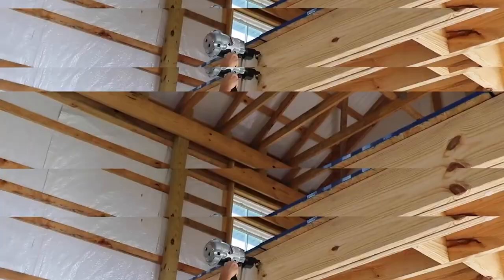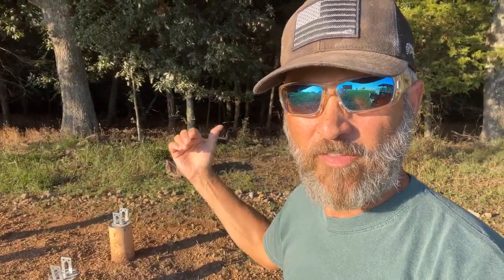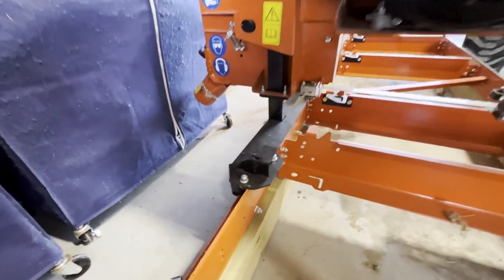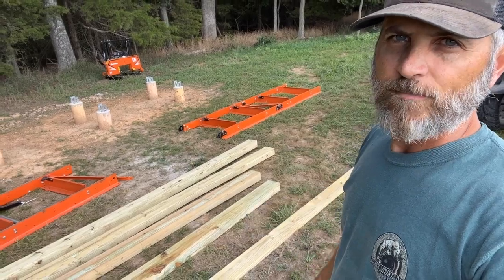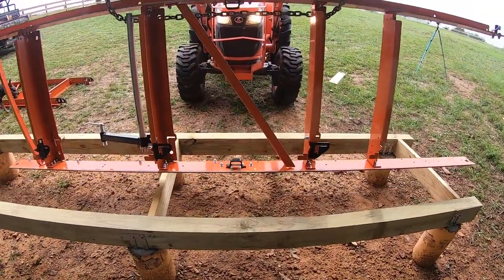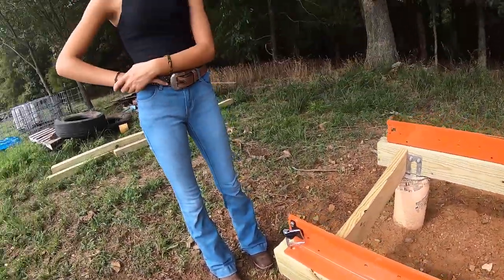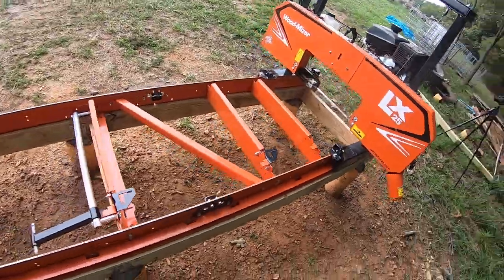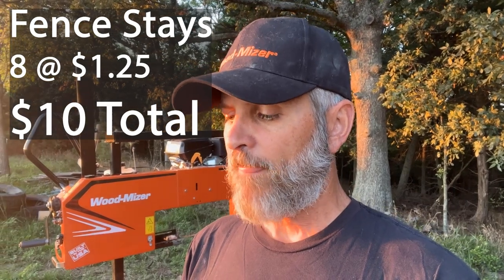Part 3 - Concrete Pier Foundation for our WoodMizer LX25 Sawmill: Wood Beams and Setting the Sawmill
In this third video of a 3 part video series of building a concrete pier foundation as a base for our WoodMizer LX25 Sawmill, we install the wood beams and set the Sawmill.  I also discuss all of the costs to build this foundation.

Bosch Rotary Laser Level Kit
Quickcrete Concrete Forms

mailing address: 1722 N College Ave. Ste. C #293. Fayetteville Arkansas 72703